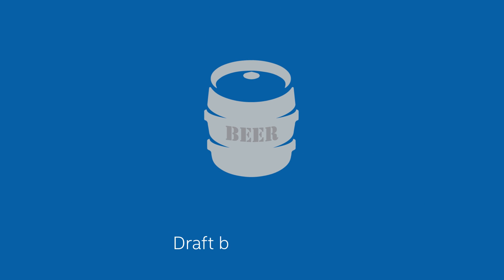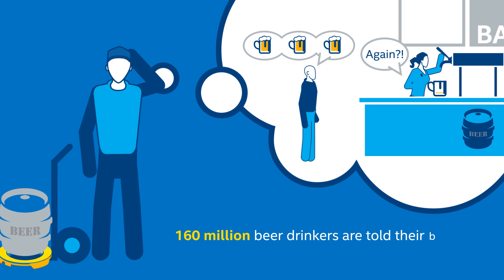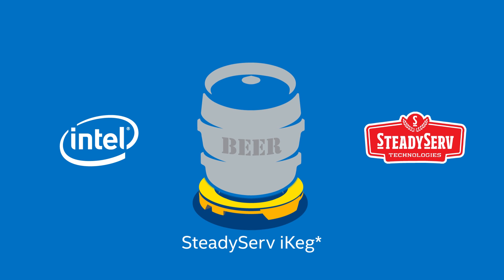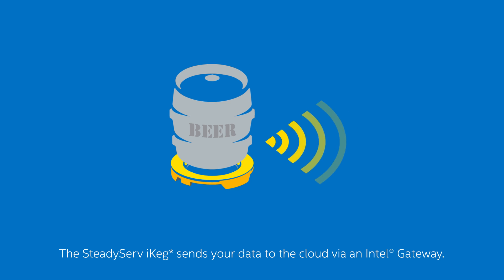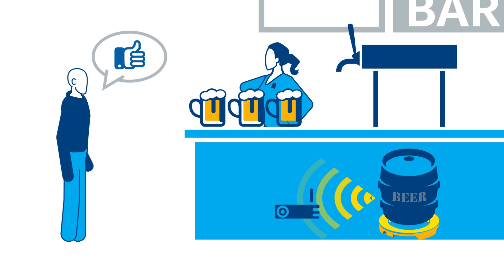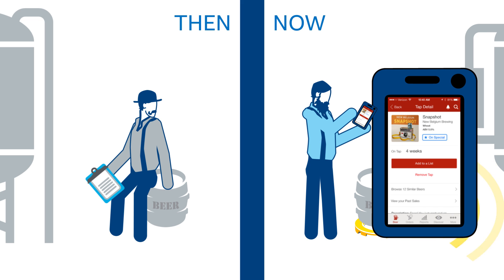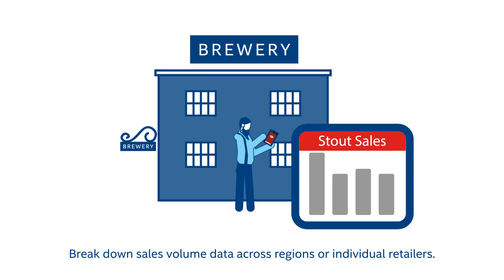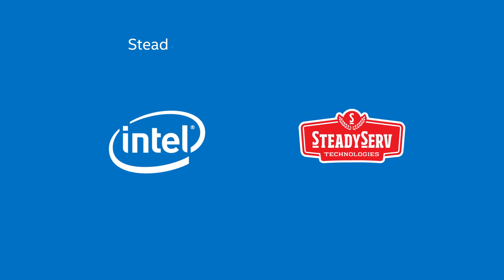Intel SteadyServ iKeg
The SteadyServ® iKeg® system includes a mobile app that provides real-time information about your beer supply. You’ll know exactly how much you have, when it will run out, and how much you need to re-order. Plus, it provides crucial information about how quickly you are going through all of your beers, which are most popular or profitable, and which ones aren’t.

The SteadyServ keg sensor collects and sends a host of information to users, including how much beer remains, the type and style of the beer in the keg, when it was delivered, when it was tapped, its age, and when the keg may run out. It sends this information to SteadyServ’s cloud-based software, where it is paired with other information, such as how much safety stock remains, the next delivery date, previous order information, past consumption trends, event information, beer consumption trends nearby, and even local weather forecasts which may impact patronage trends.